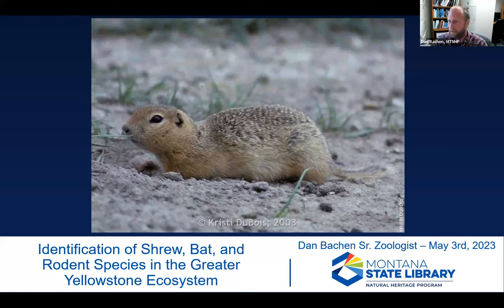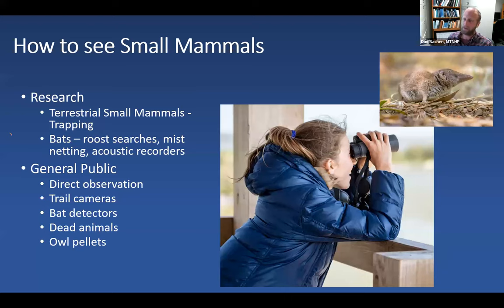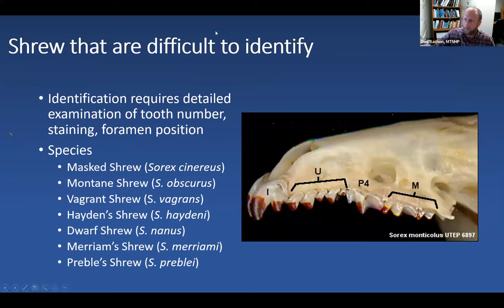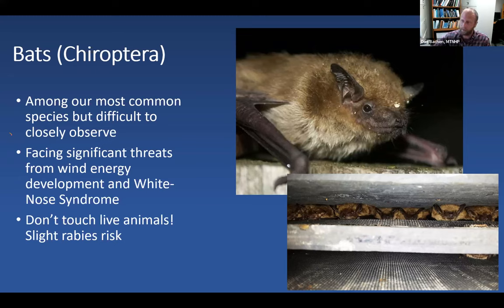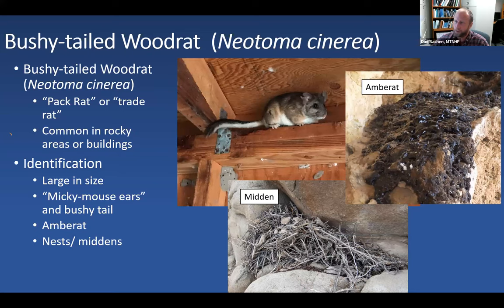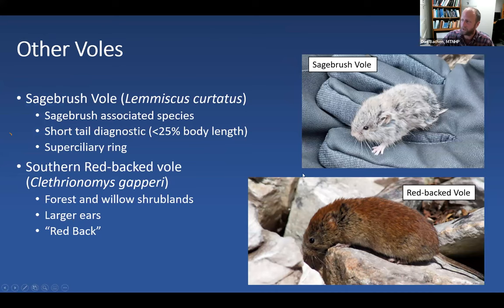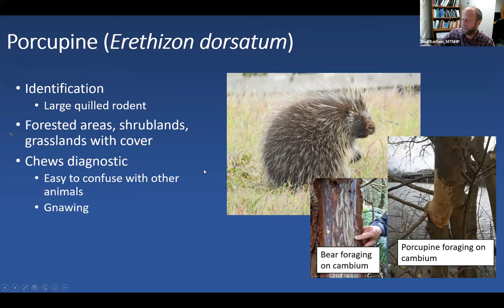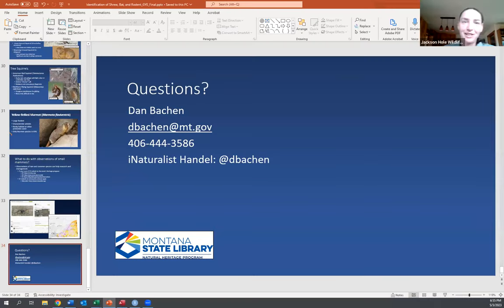Small Mammal Seminar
MTNHP's Dan Bachen presents an identification course on small mammals of the GYE.